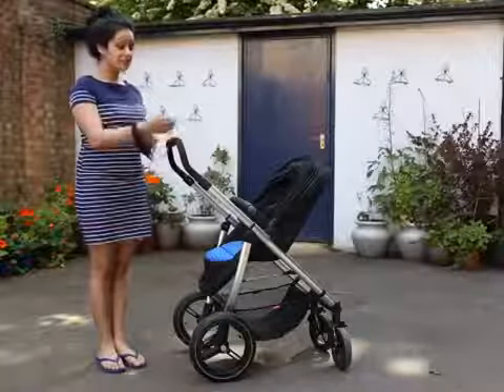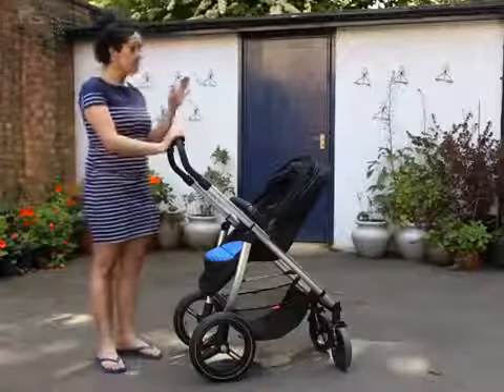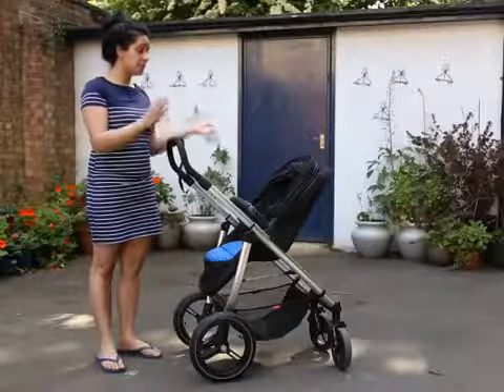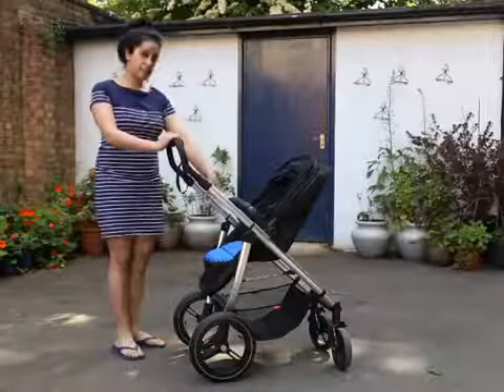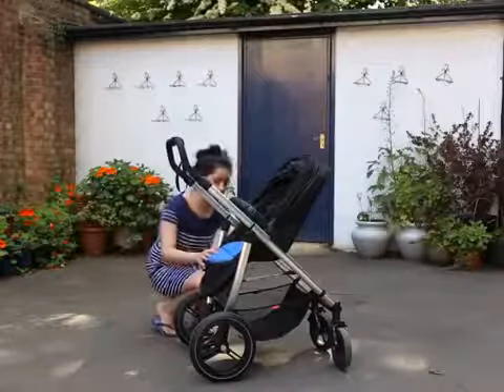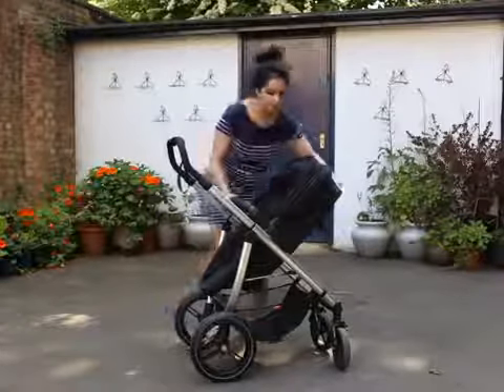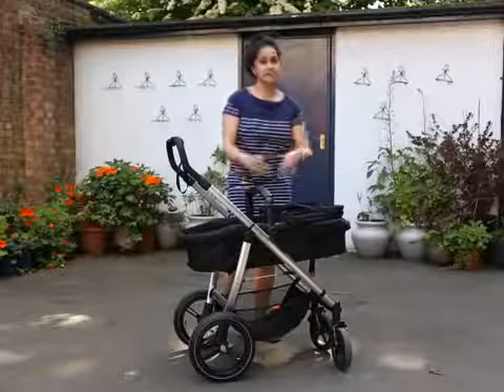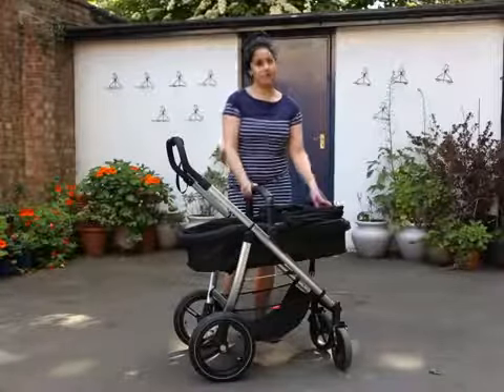The Phil & Teds Smart Lux pushchair review and how to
Check out the Phil & Teds Smart Lux pushchair in action and read the full review here